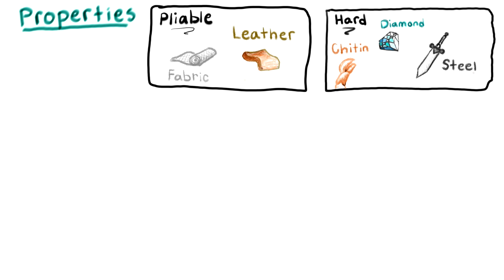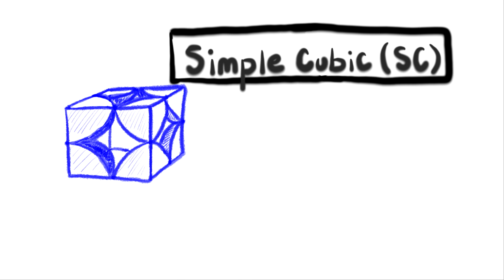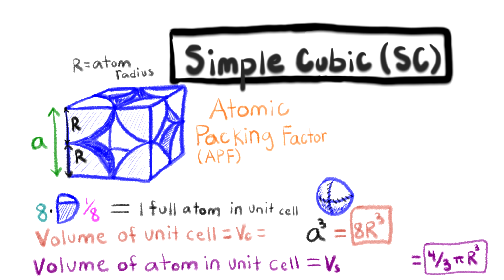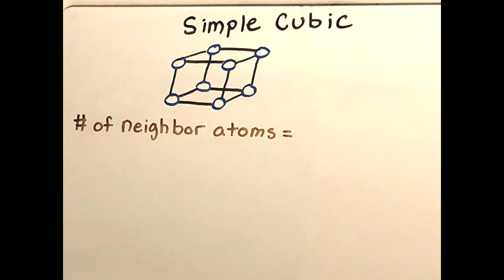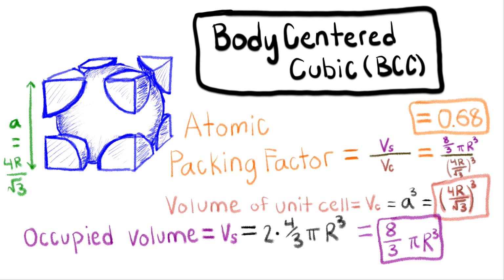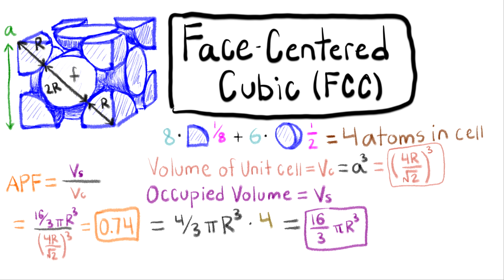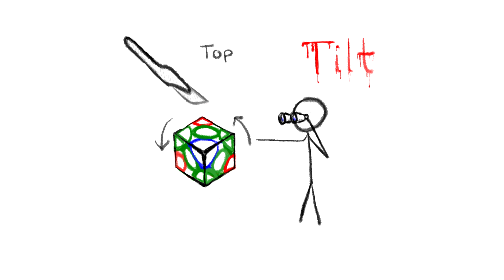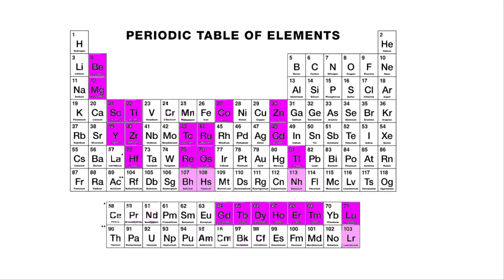The Structure of Crystalline Solids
An introduction to crystalline solids and the simple cubic, body-centered cubic, face-centered cubic, and hexagonal close packed configurations.

Special acknowledgments to XKCD creator Randall Munroe, as a primary inspiration through his illustrative, engaging teaching style and because I borrowed elements of his style in this video.

 Further acknowledgement to Professor Krista Carlson from the Metallurgical Engineering Department at the University of Utah for her mentorship role in creating this video.

*The color-coded periodic table of elements at room temperature and 1 atmosphere is intended to give a rough visual understanding. I could not locate a peer-reviewed source broad enough to be useful, so I colored this table based on the comparison of two sources that complied data. These agreed on the majority of elements. Some disagreements could be understood (such as one source counting elements with double-HCP structure as HCP and labeling certain elements as having a single structure at room temperature) but table is not an authoritative source.

Works Cited
Image Citations.
Epp, J. Diagram of incident X-rays in XRD. ScienceDirect. Foundation Institute of Materials Science. 1 April 2016. Accessed 28 September 2020.

Descouens, Didier. “Cuarzo, Minas Gerais (Grasil)”. Wikipedia Commons. 23 January 2010. Accessed 28 September 2020.

Bon Chef S604 Victoria 9 ¼” 18/10 Stainless Steel Tablespoon. Webstaurant Store. Accessed 28 September 2020.

Big red warning label. Morgan McKinley. 23 August 2018. Accessed 29 September 2020.

KampomCrafts LLC. & TheMarket76. “Ball in Jail or Cube jail, 3D Puzzle, Wooden Game, Brain Teaser, Travel size WoodenGamesToysandmade”. Pinterest. Accessed 29 September 2020.

This dice is all fives”. Reddit. u/skeletonhat. 04 November 2018. Accessed 29 September 2020.

Girls without front teeth in Santa hats. Johnson Family Dental, PLLC. Accessed 29 September 2020.

Bourassa, Chris. “Affliction”. Pinterest, Brent Buck, Red Hook Studios, 19 January 2016, Accessed 29 September 2020.

Sun, Pei et. all. “ Fig. 15. Synchrotron X-ray spectra of dehydrogenation of Ti–6Al–4V–H in flowing argon. The eutectoid transformation β ↔ α + δ was observed during heating near 200 °C”. ScienceDirect, 5 July 2014. Accessed 29 September 2020.

“Examples for Tubes and Rods by single-step technology”. Qsil. Accessed 29 September 2020.

BCC Crystal Lattice. Primary Metallic Crystalline Structures (BCC, FCC, HCP), NDT Resource Center. Accessed 29 September 2020.

Furian, Peter Hermes. “Periodic table of elements, black and white.” Fineartamerica. 6 March 2020. Accessed 29 September 2020.

Websites

Website Admin. “Difference Between Glass and Quartz • QSI Quartz.” QSI Quartz, 14 June 2018, Accessed 28 Sep. 2020.

MacVarish, Natalie K. The Difference Between Amorphous & Semi-Crystalline Polymers, 23 Aug. 2017, Accessed 29 Sep. 2020.

“Polyethylene (PE).” Polyethylene (PE) Plastic: Properties, Uses & Application, Accessed 29 Sep. 2020.

“Crystal Structure of the Elements.” Crystal Structure for All the Elements in the Periodic Table,

“Periodic Table (Crystal Structure).” Wikipedia, Wikimedia Foundation, 25 July 2020,

Textbooks

David G. Rethwisch. Materials Science and Engineering. Wiley, 2020. Accessed 29 Sep.

2020 Porter, David A., et al. Phase Transformations in Metals and Alloys. 3rd ed., CRC Press, 2018.